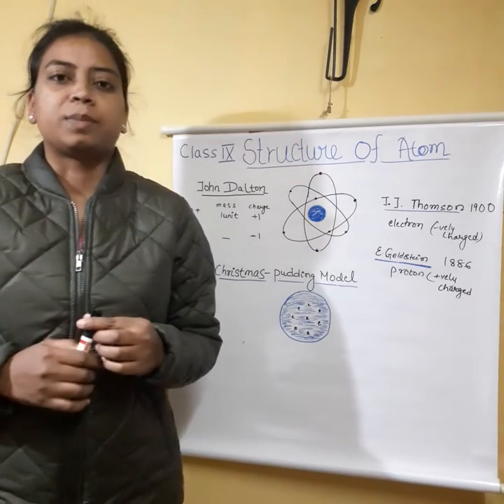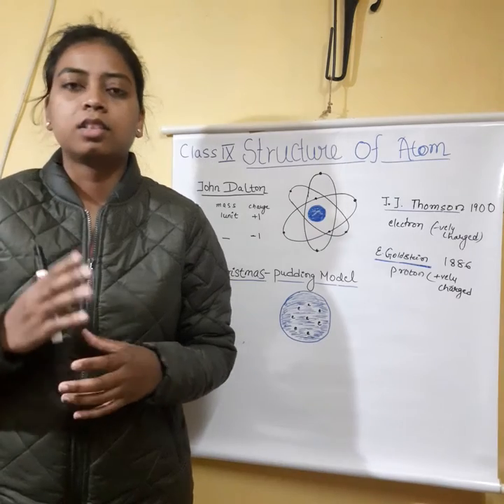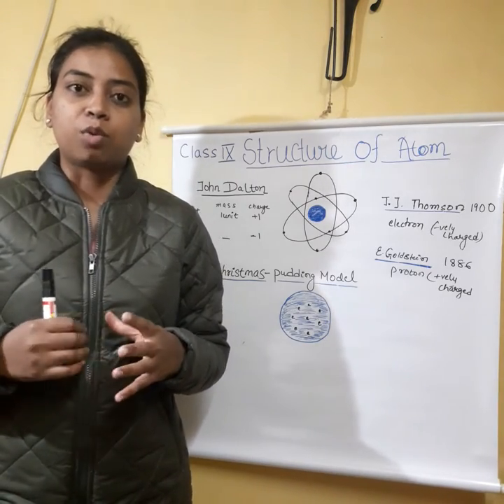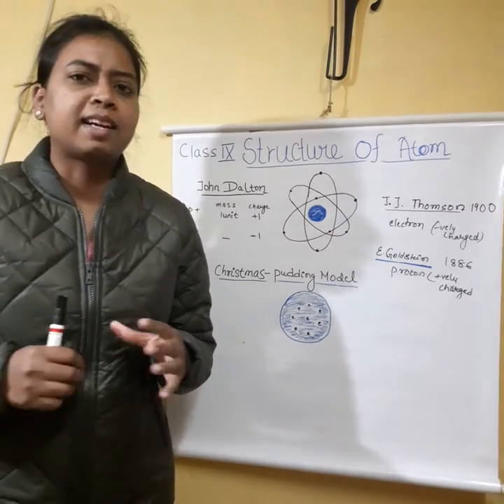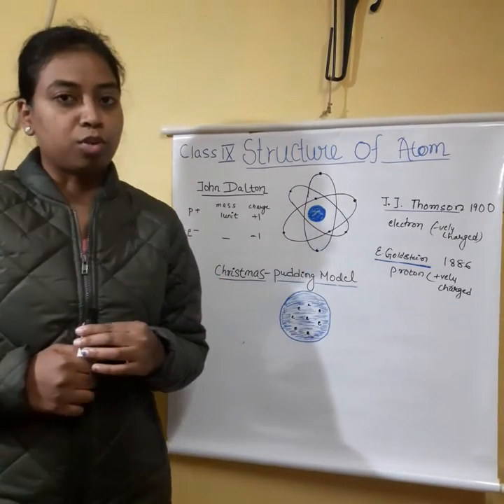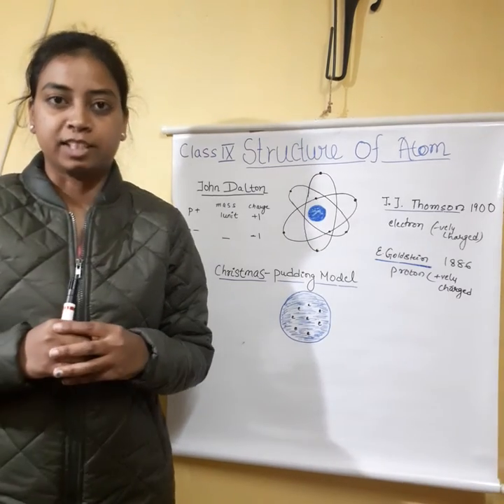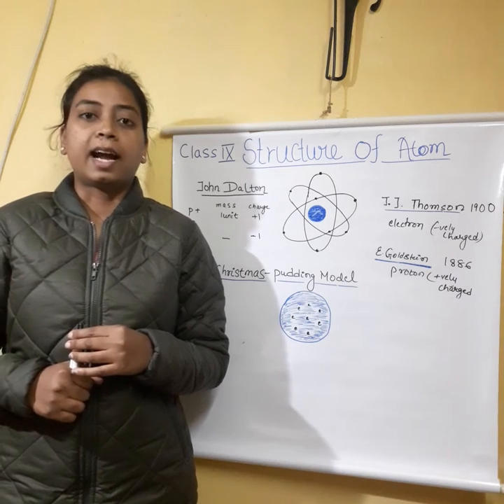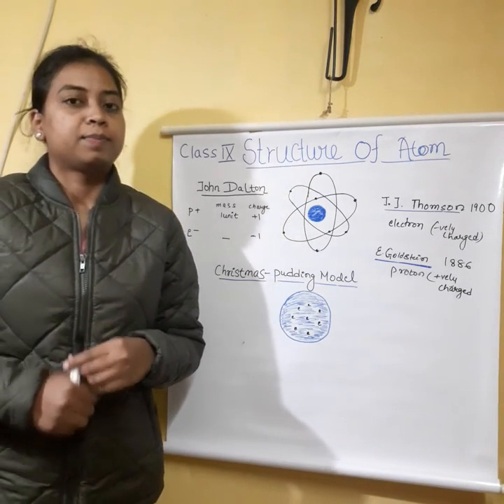structure of atom.